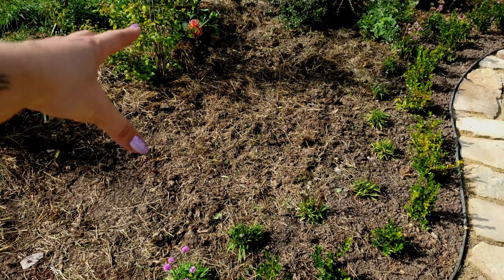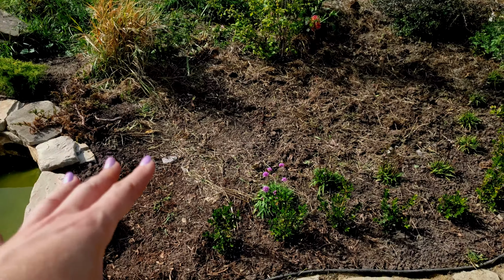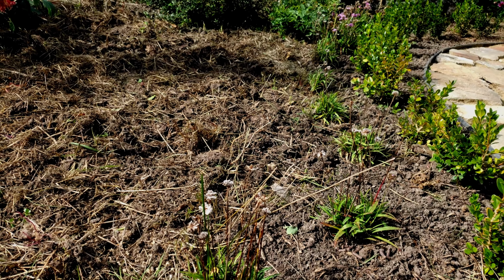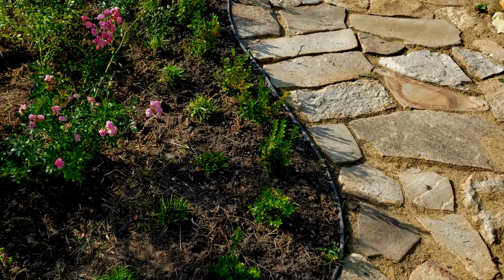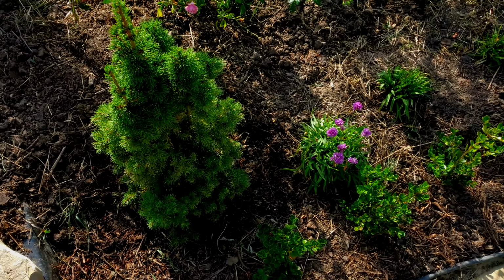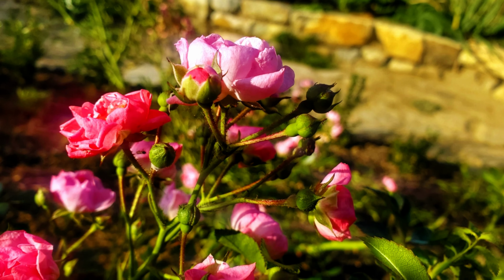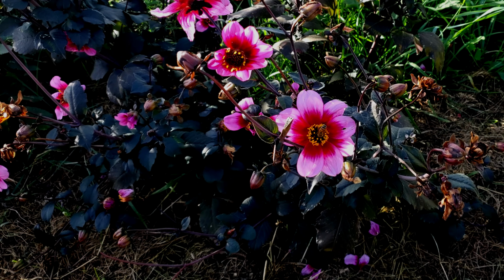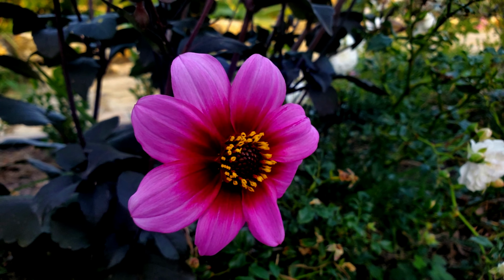Planting 'Pink Fairy' Roses 💗💗💗|Garden Entity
🎶The Song is Called: Space Flight

💗Hey everyone! In this video, I'm sharing my flowerbed transformation journey.
💗After I removed the Irises and the weeds from this flowerbed, I planted tree  'Pink Fairy' roses, along with a 'Picea glauca conica' for winter interest.
💗I also take the time to deadhead the Armerias, giving the entire bed a fresh and vibrant new look. Join me in this simple yet effective garden makeover!